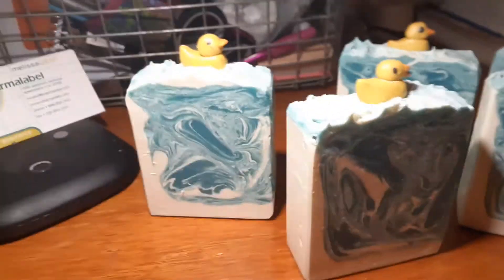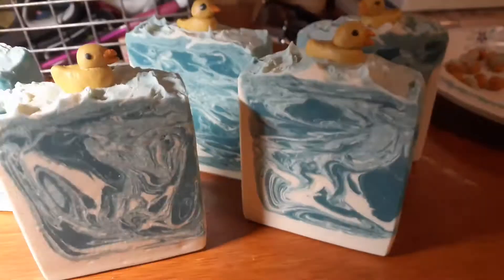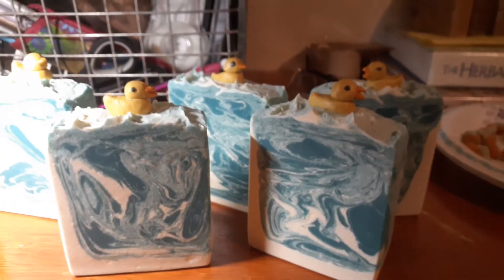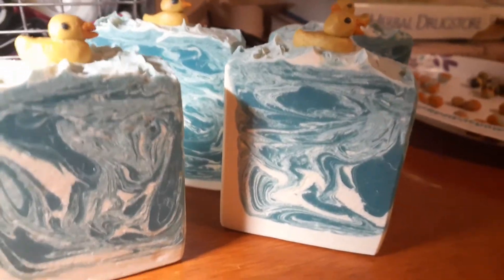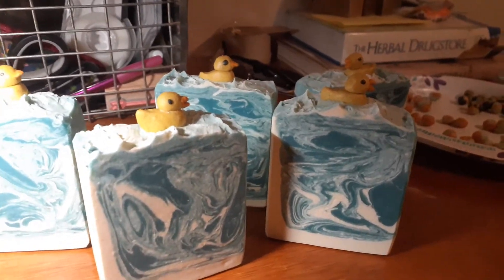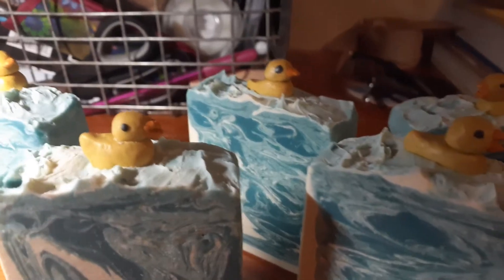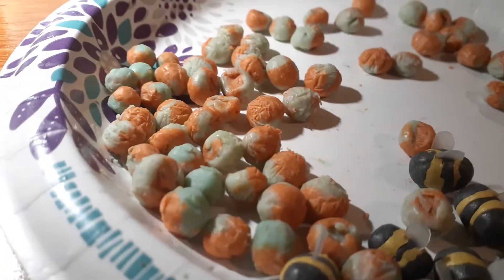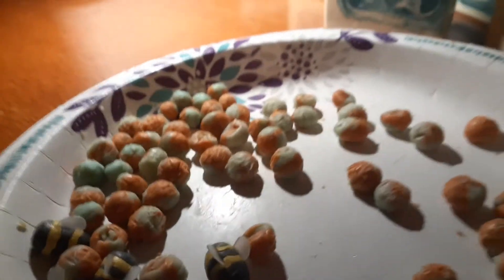Rubber Duckie Soap 🐤